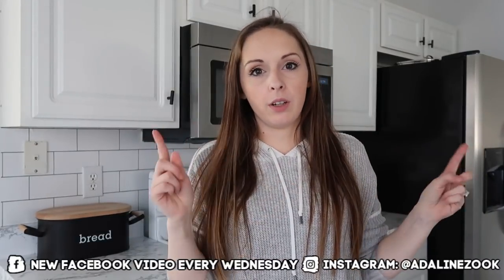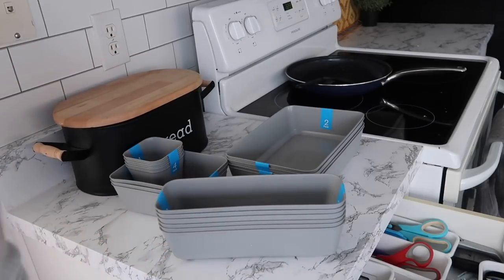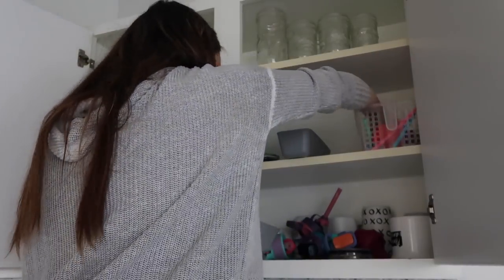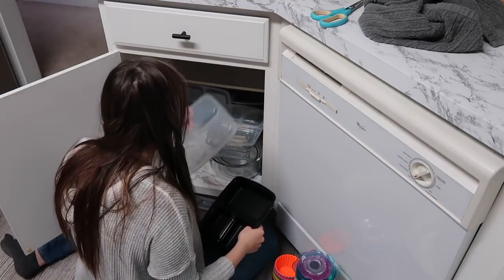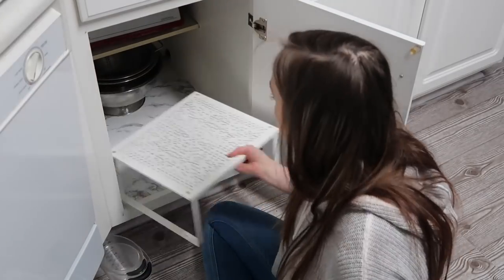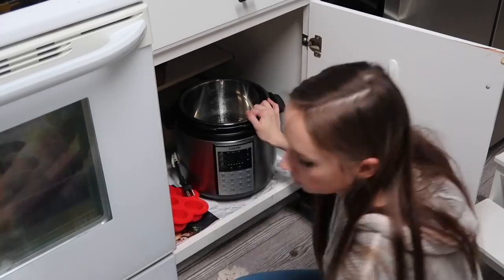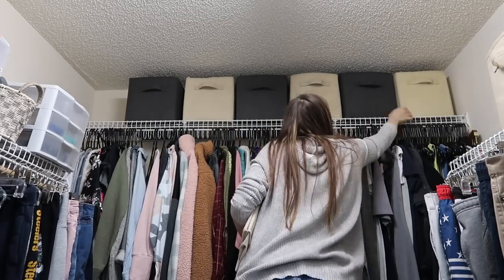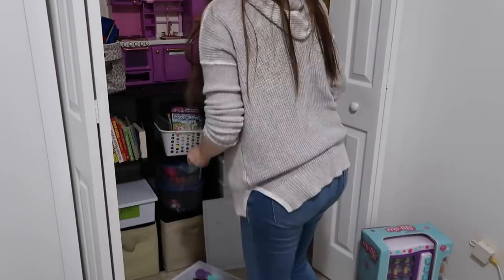Whole House Declutter Pt. 1 | Organize With Me | Clean With Me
Shop This Video:

Silverware Tray

Contact Paper

Drawer Liner

,Adaline

Write Me:
Adaline Zook